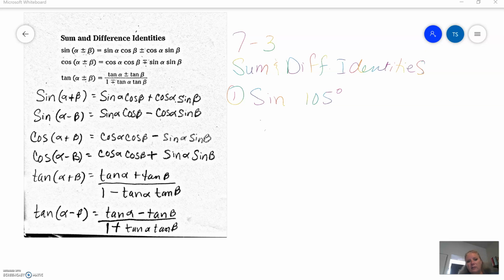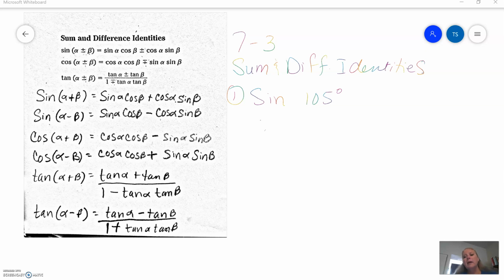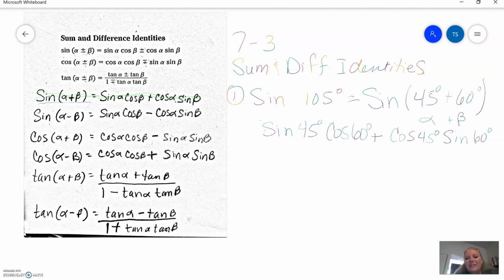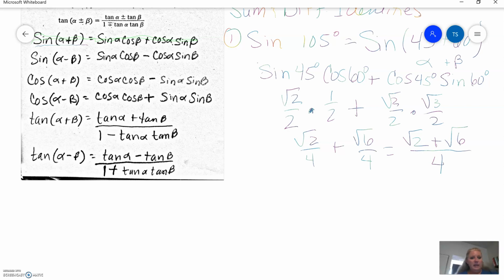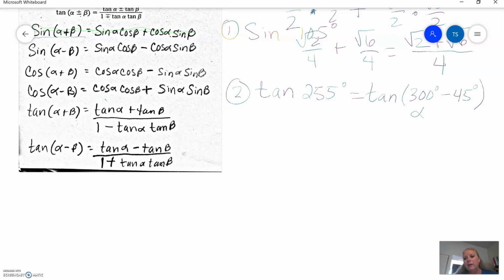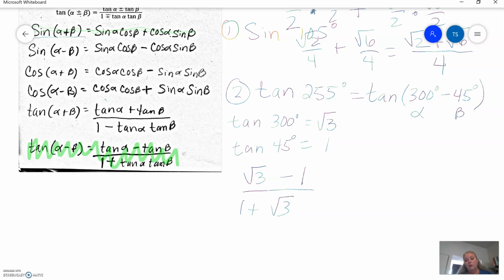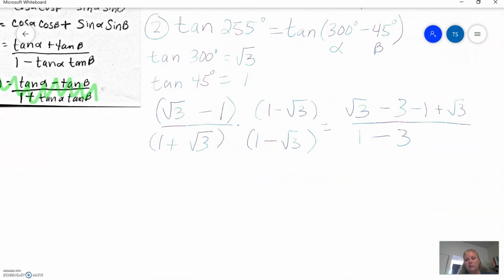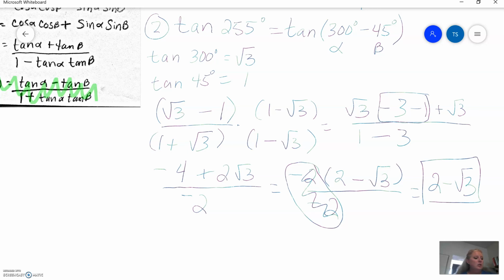Sum & Diff Identities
Using Sum and Difference Identities to find the exact value of a trig function.